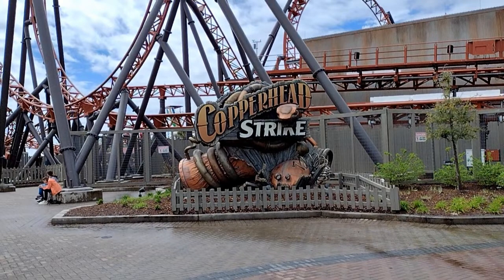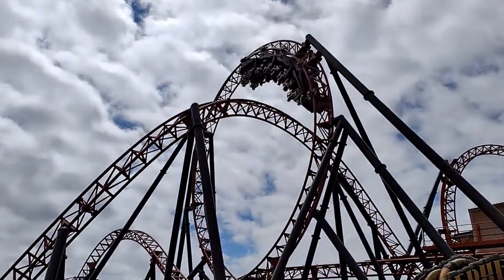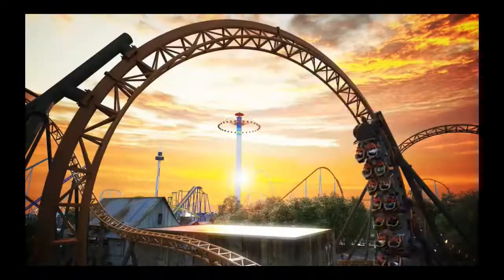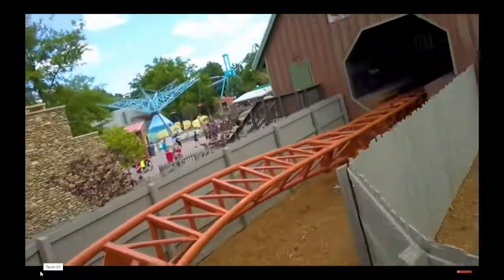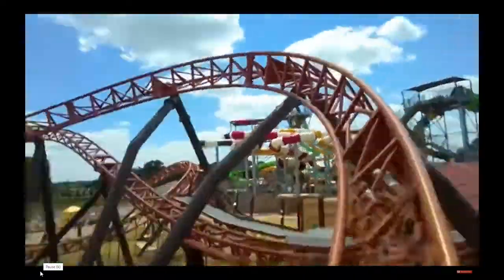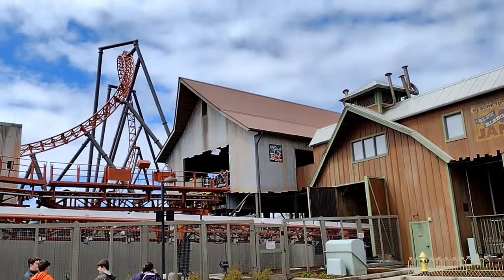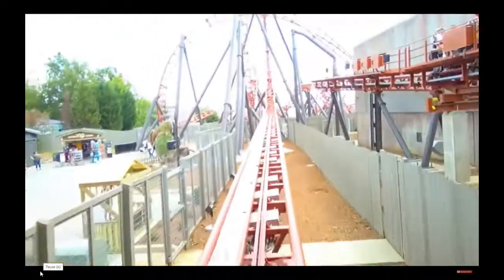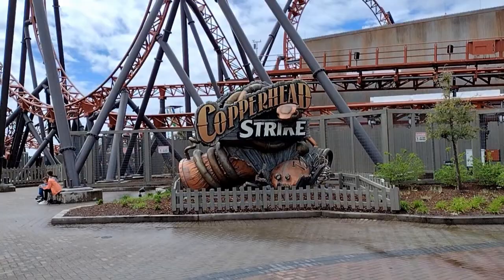Carowinds' Copperhead Strike review